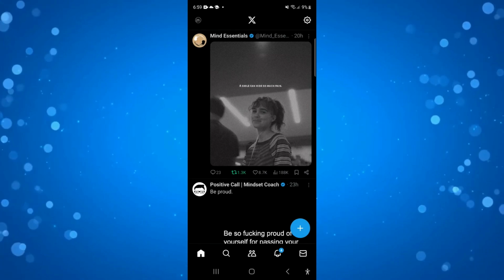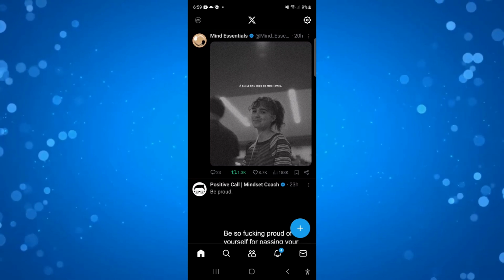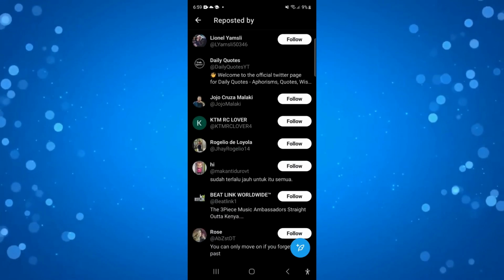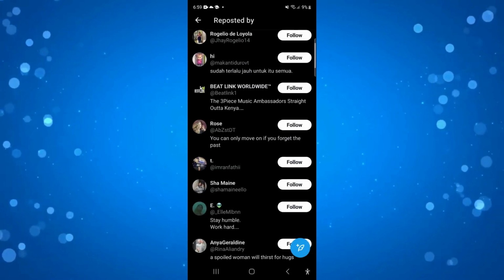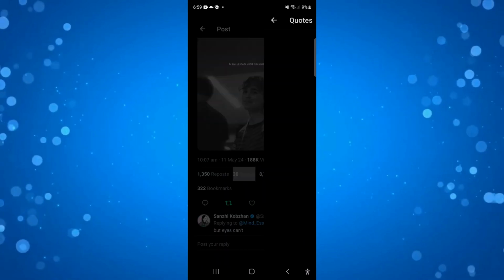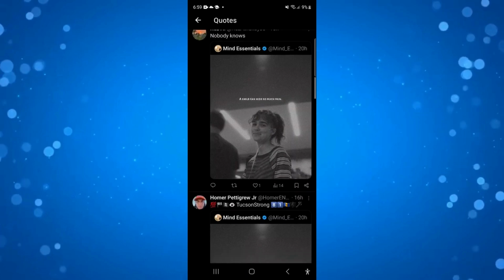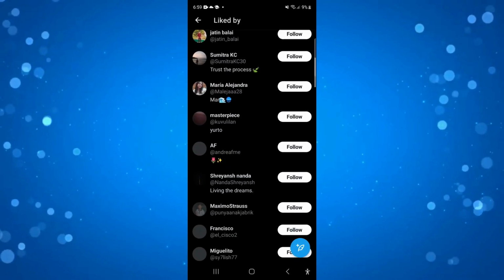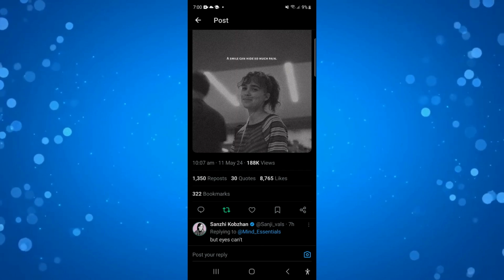How To See X Twitter Quote Reposts Retweets